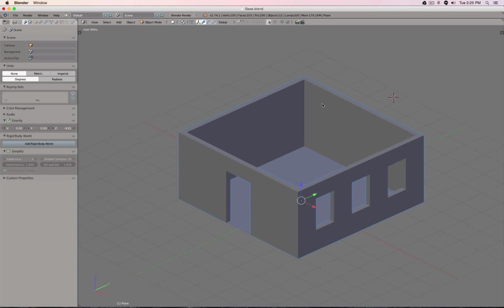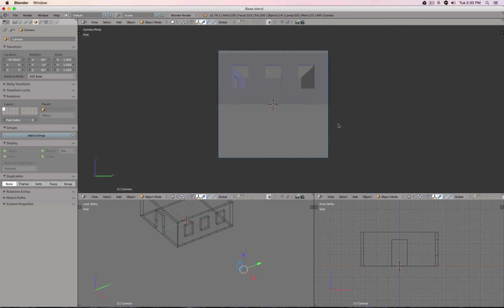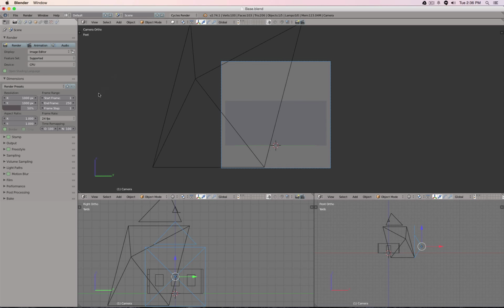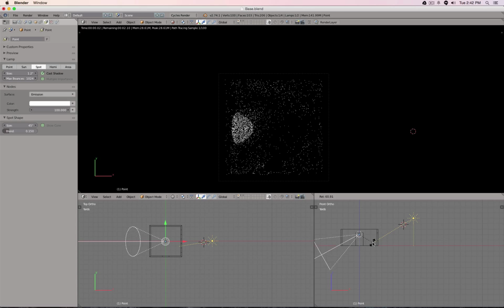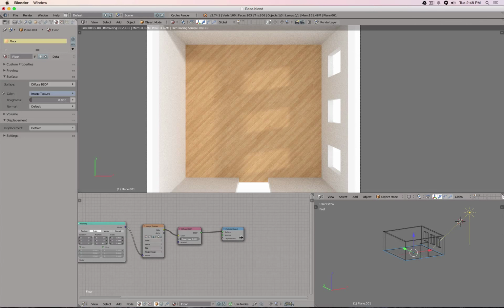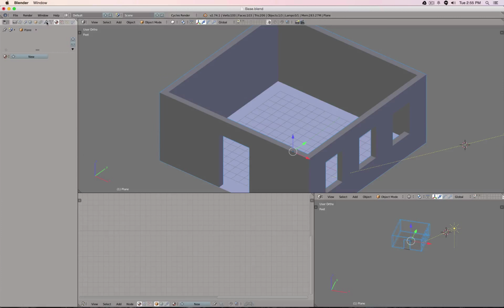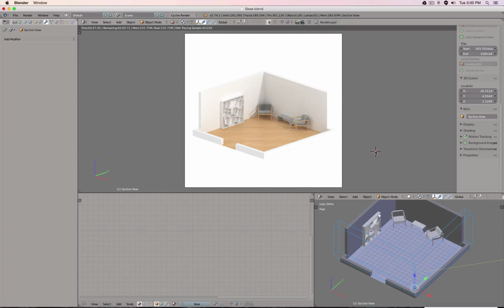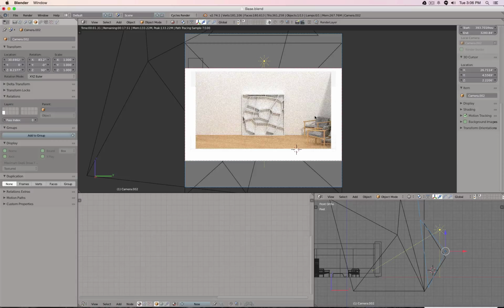Perspective Ortho Camera and Cut Section Views